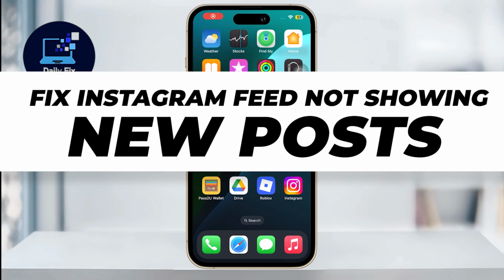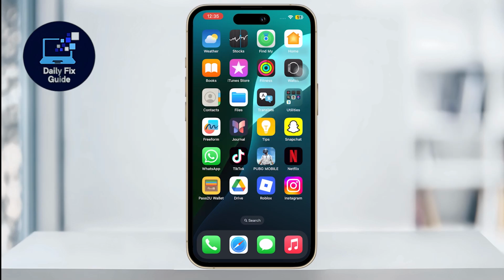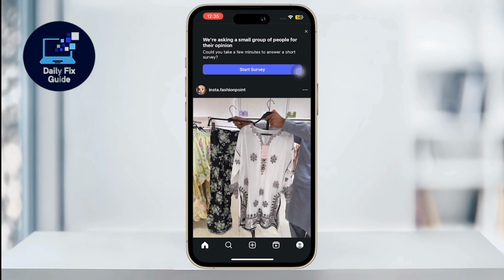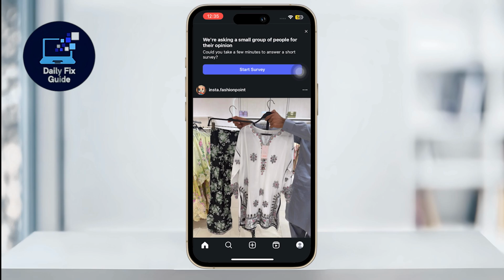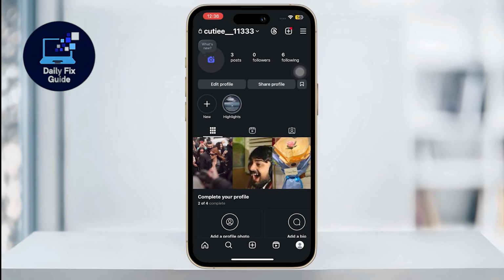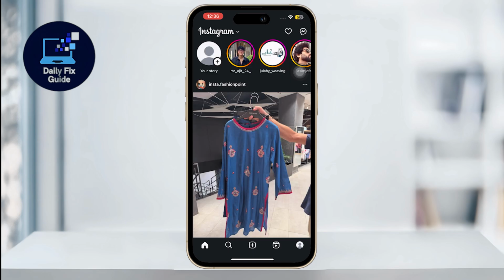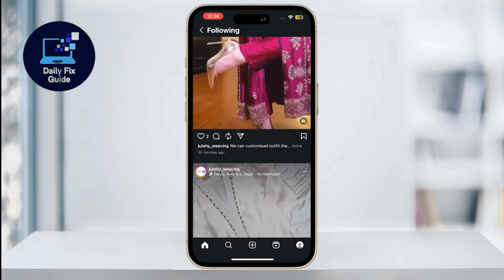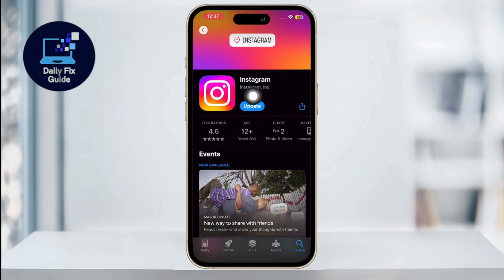How To Fix Instagram Feed Not Showing New Posts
Having trouble seeing the latest posts? Learn how to fix your Instagram feed not showing new posts. This tutorial will guide you through the necessary steps and provide some helpful Instagram tips to refresh your personalized feed and ensure you're seeing all the content from your followings.